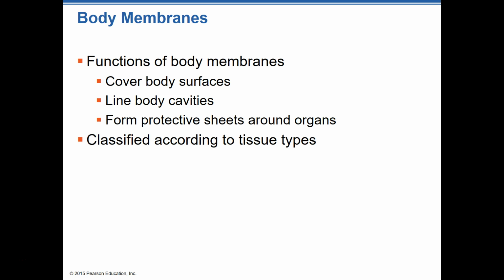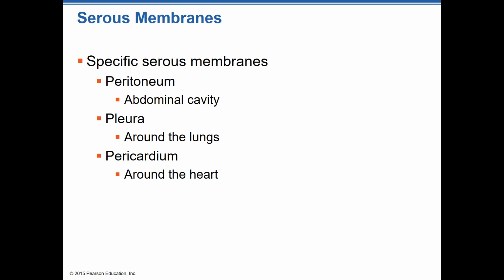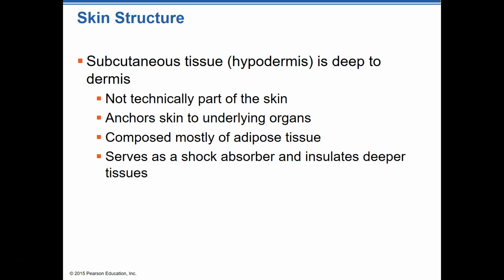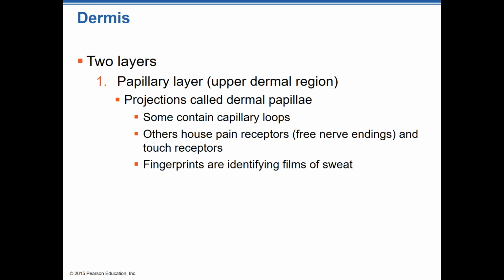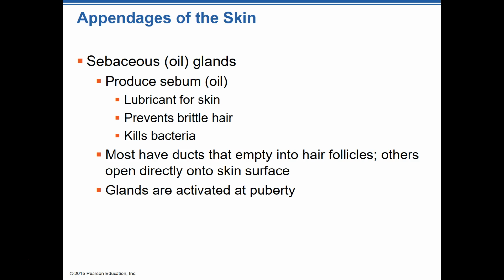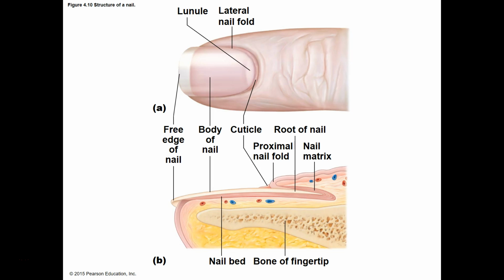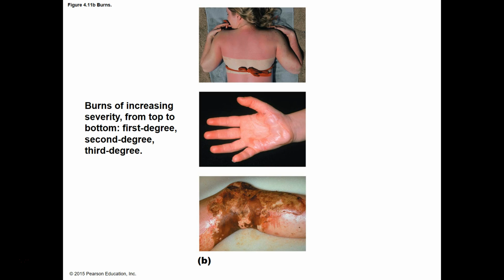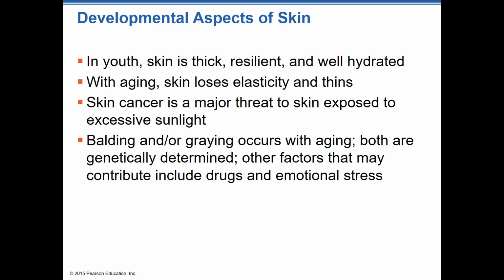Chapter 4 Lecture